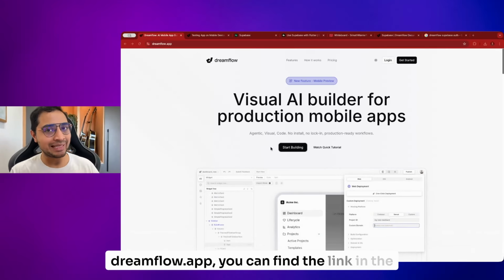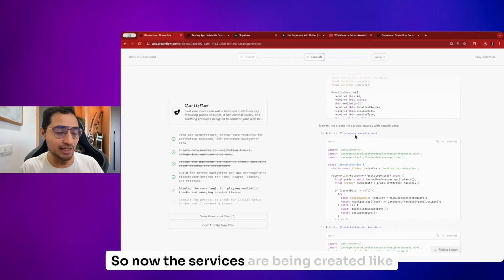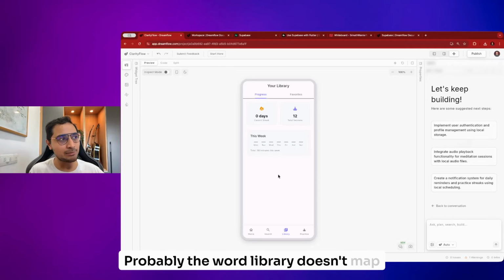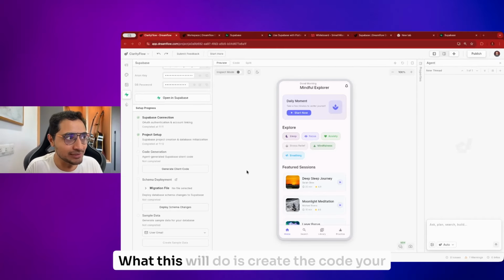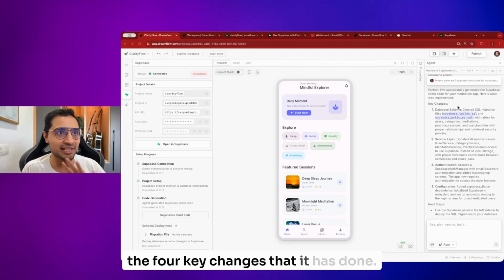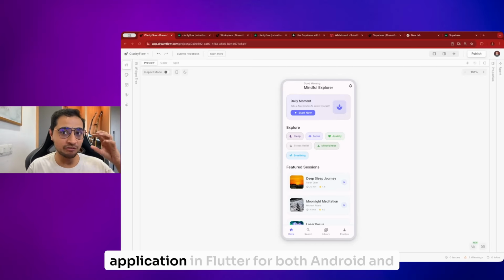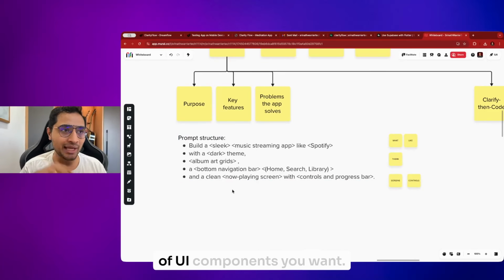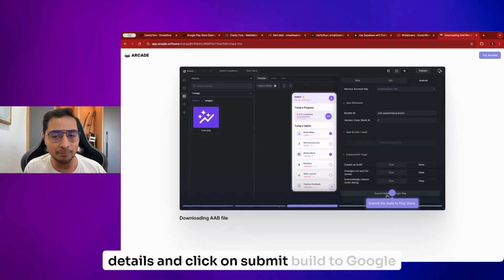How to Develop Mobile Apps for Android and iOS using DreamFlow AI Coding - Firebase/Supabase,Publish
I built a complete full stack Flutter mobile application using a new AI tool! This video shows that this is a fully functional, production-ready Flutter app. See how this tool can help with your next app development project with coding with AI and AI agents, making flutter development faster than ever. Check out the full flutter tutorial for more.

I just built a complete, production-ready Flutter mobile application with Dreamflow — a web-based AI coding platform that generates real native Flutter apps (not Expo) with a full backend. In this step-by-step tutorial, I show how to develop mobile apps end-to-end: from a single prompt to a Meditation app with features like marking favourites, instant meditation practice, featured sessions , authentication, and deploy. You’ll see how to create an app, with Firebase or Supabase, preview on the web, export code, and even generate an Android APK to test on a device.

Chapters:
0:00 Intro
0:19 Setup app
1:25 Generating code
4:31 Fix error with AI
5:32 App Preview
7:03 Connect to Database - Supabase
9:02  Generate client code - Supabase
12:49 Deploy schema changes - Supabase
14:11 Sample Data - Supabase
15:02 Test and Publish app
17:26 Dreamflow Improvement - Prompt
18:29 Dreamflow Improvement - Add widget to Agent
19:27 Dreamflow Improvement - Supabase
20:07 Dreamflow Improvement - Test & Publish